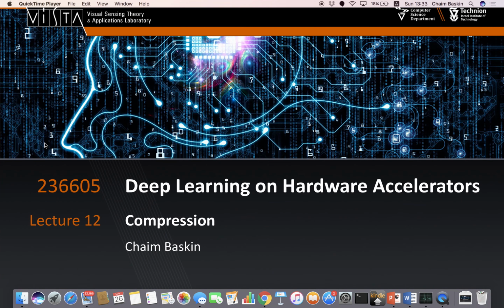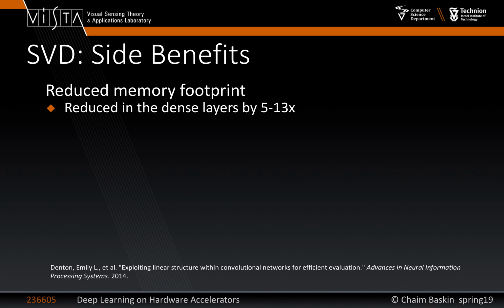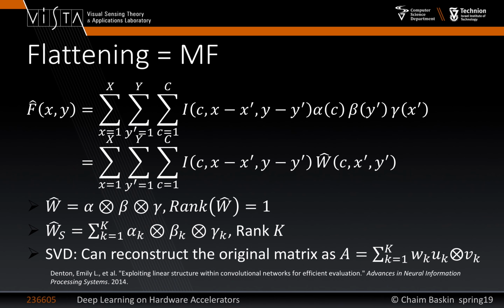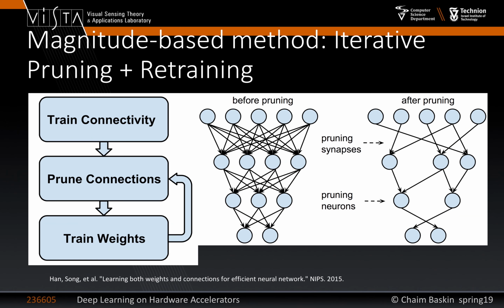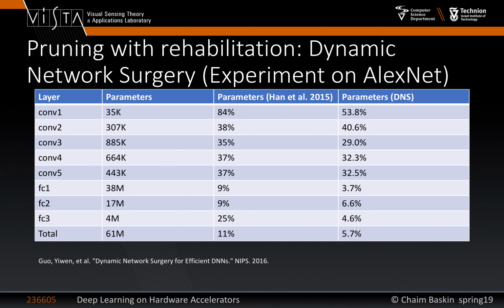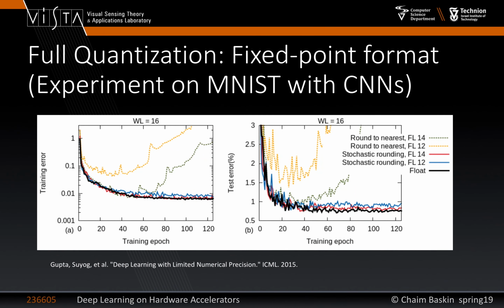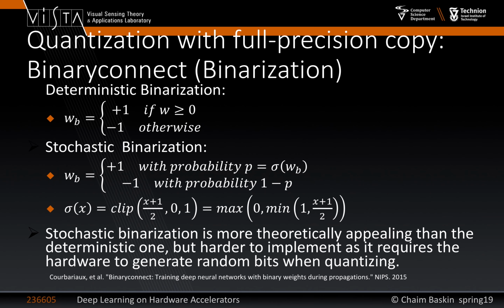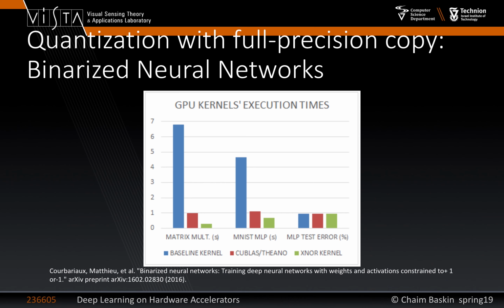Lecture 12 - Deep neural networks compression | Deep Learning on Computational Accelerators